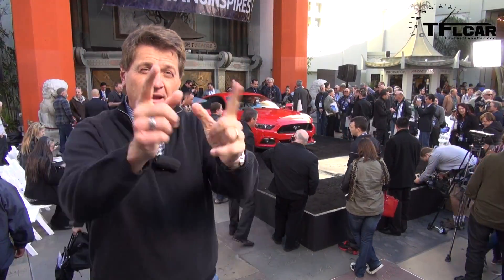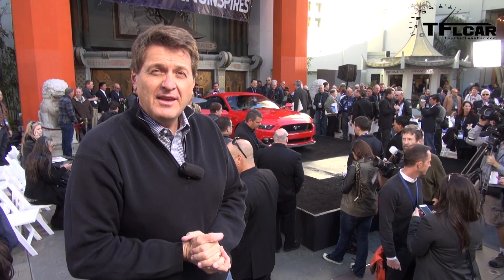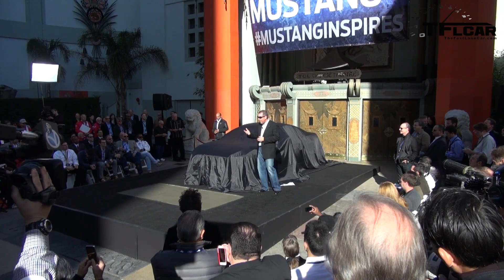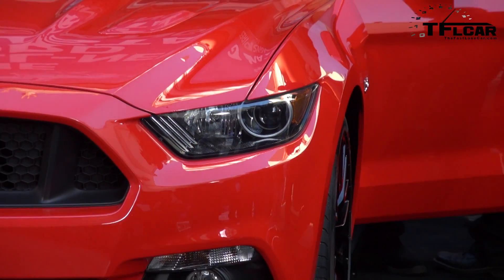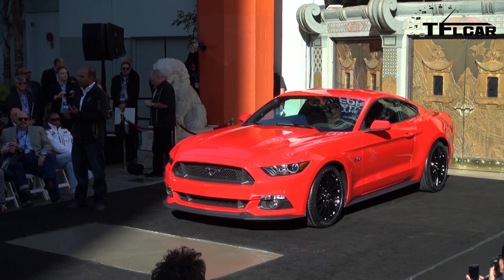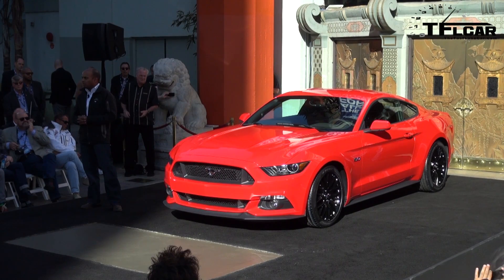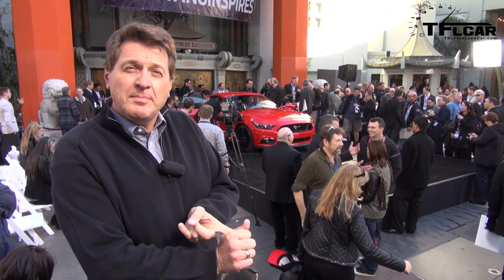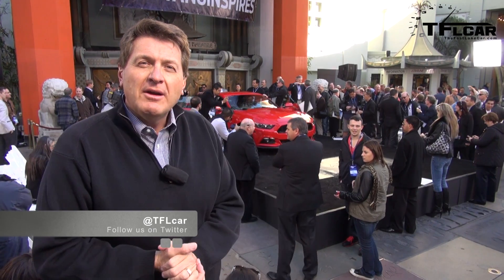Watch the all new 2015 Ford Mustang GT Debut in Hollywood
) Watch the 2015 Ford Mustang GT Unveiled in Hollywood. The 2015 Ford Mustang GT is all new and ready to take on the world. The big news is that the Mustang now had independent rear suspension as well as the addition of a 4 cylinder turbo-charged EcoBoost engine. In another accurate, fun and informative TFLcar debut check out the new Mustang as it debuts in Hollywood.